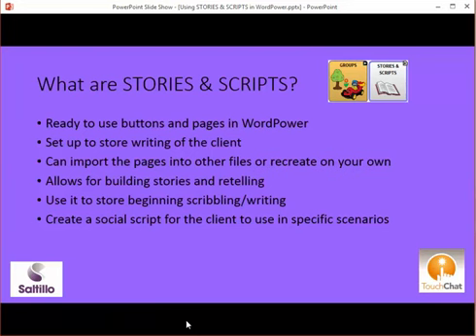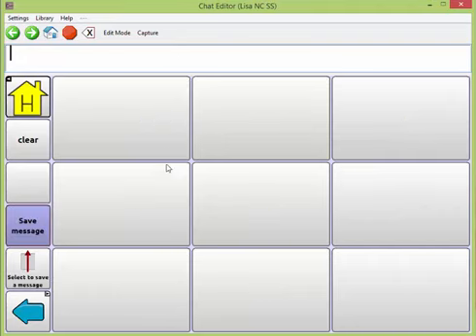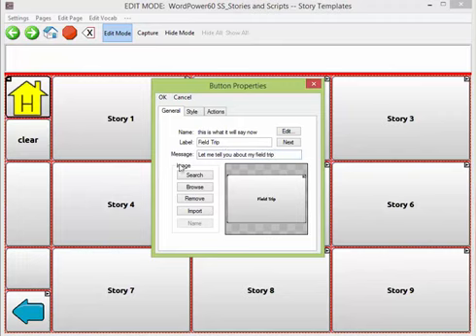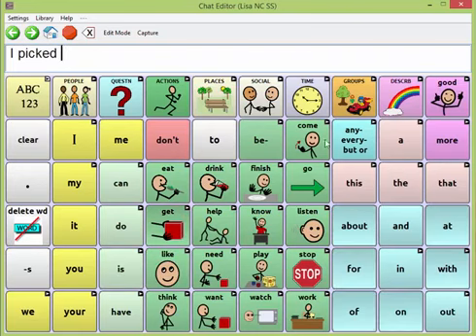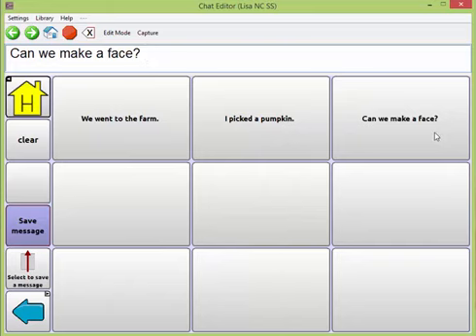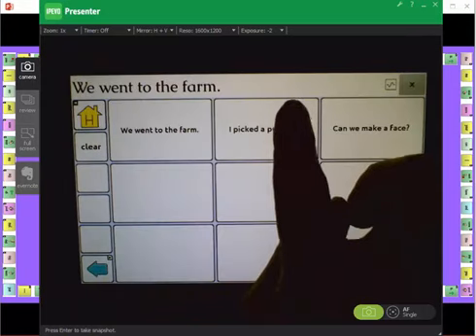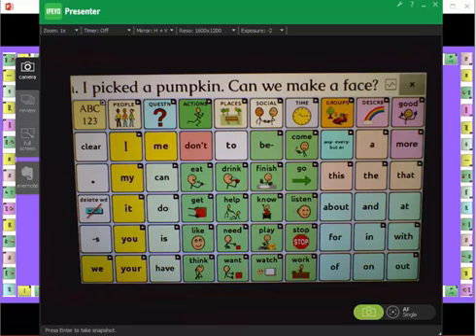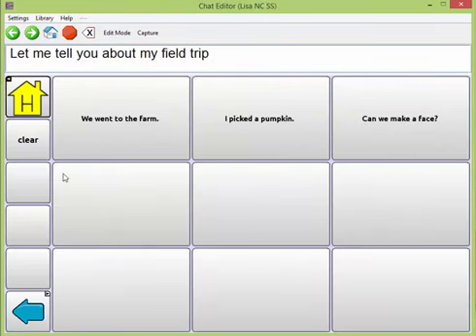How to Use Stories and Scripts Within WordPower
This is a short tutorial showing how to use stories and scripts within WordPower.